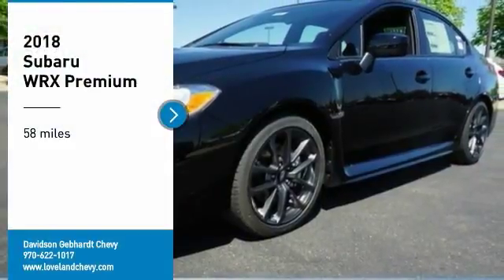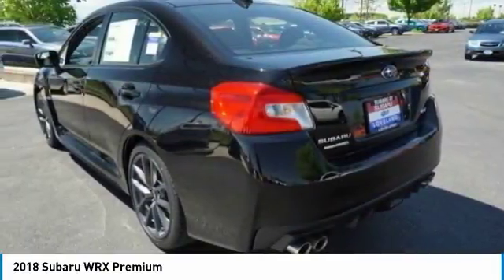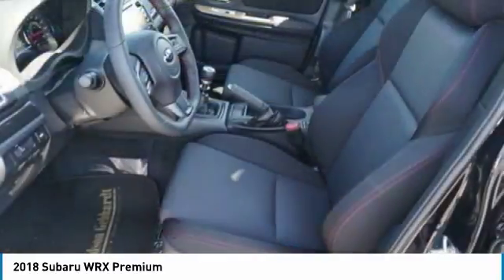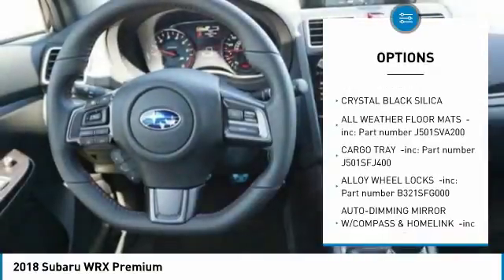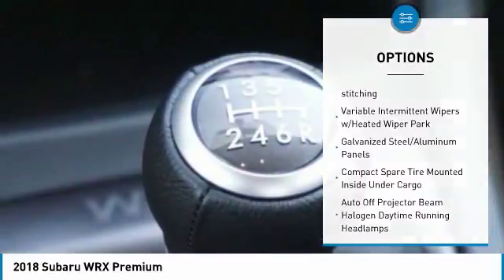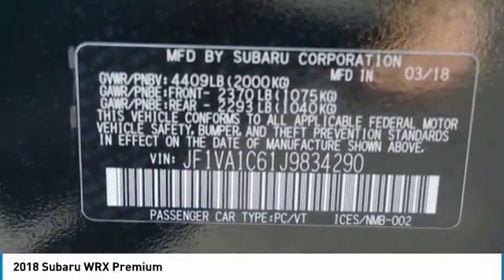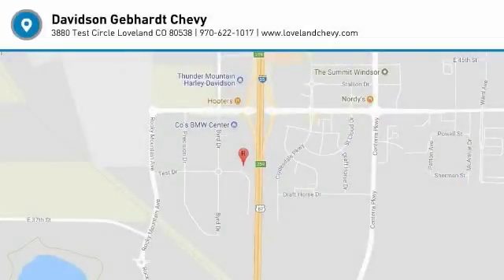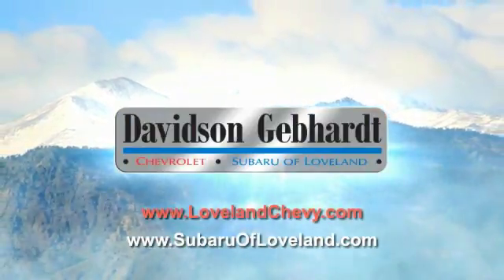2018 Subaru WRX Loveland CO U181059